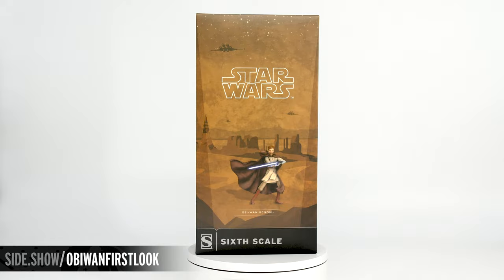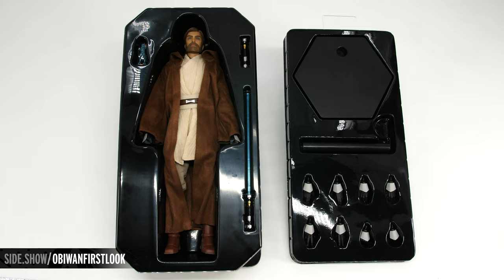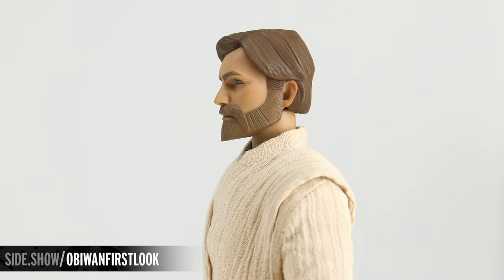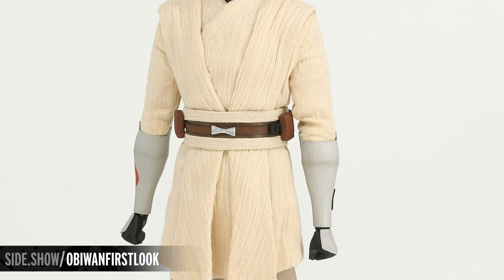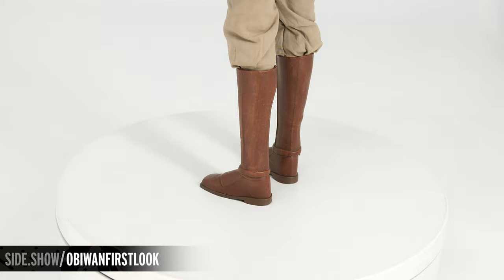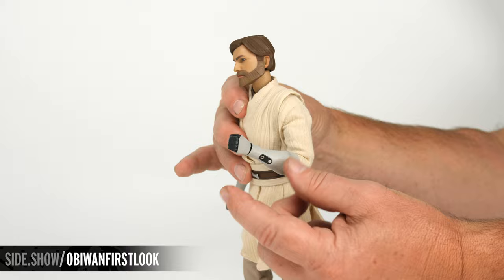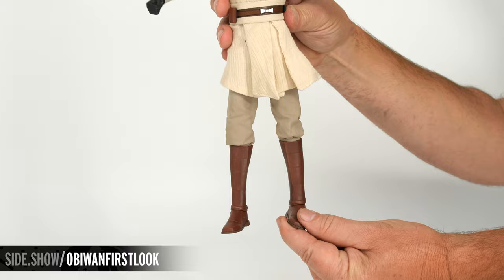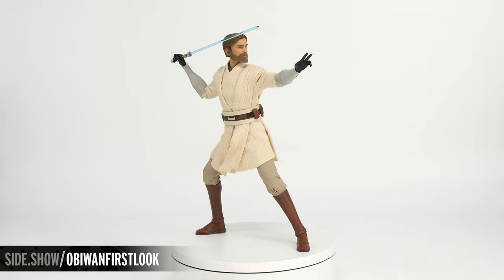Obi-Wan Kenobi Star Wars The Clone Wars Figure Unboxing | First Look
Sideshow Collectibles and Hot Toys present the Obi-Wan Kenobi Star Wars The Clone Wars Figure Unboxing. Here is the FIRST LOOK at the unboxing and review experience for all Star Wars, Obi-Wan Kenobi, and The Clone Wars fans!

Sideshow presents the Obi-Wan Kenobi™ Sixth Scale Figure, inspired by the character’s iconic animated appearance in Star Wars™: The Clone Wars.

The Obi-Wan Kenobi Sixth Scale Figure captures the Jedi Knight’s distinct design from the fan-favorite animated series The Clone Wars, as he works to keep the galactic peace alongside the Jedi Order. This articulated figure features a stylized headsculpt and a carefully tailored fabric costume consisting of a Jedi robe, tunic, undershirt, tabards, pants, a sash, a belt with sculpted accessories, and sculpted boots and gauntlets to create his signature uniformed look.

The Obi-Wan Kenobi Sixth Scale Figure includes a number of stylized hands and swap-out accessories to give collectors a wide range of display options for the Jedi general. Obi-Wan Kenobi comes with four pairs of stylized hands including a pair of grip hands, a pair of neutral hands, a pair of force hands, and a pair of fists for a wide variety of gestures and pose combinations. In addition, he comes with both a lightsaber hilt and lightsaber with its blue tapered blade unleashed for battle action. Finally, Obi-Wan includes a holoprojector accessory with a sculpted Commander Cody™ hologram for communicating with the loyal Clone Trooper.

Take charge of your Star Wars collectibles and recruit the Obi-Wan Kenobi Sixth Scale Figure today!

Brand: Star Wars
Manufacturer: Sideshow Collectibles
Type: Sixth Scale Figure

Timestamps
0:00 - Packaging/Contents
1:13 - Figure Sculpt
3:41 - Articulation
5:14 - Accessories
5:47 - Figure Poses